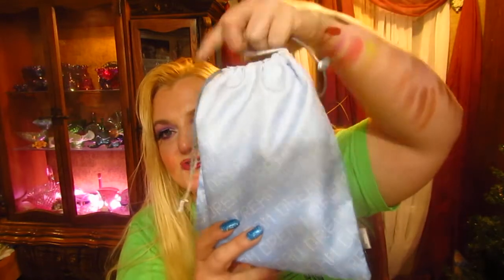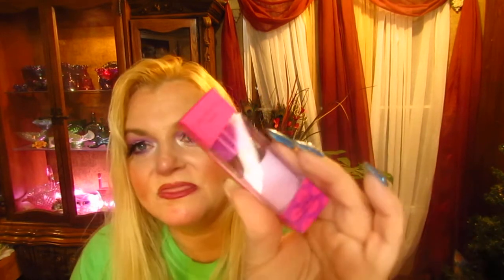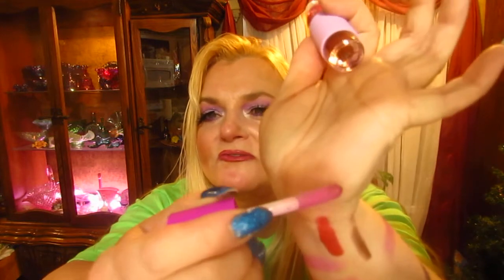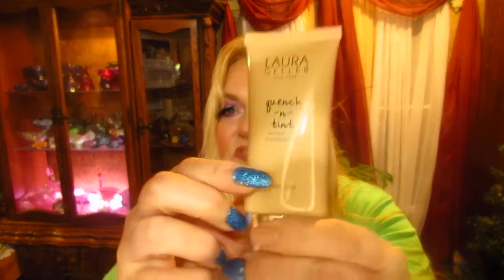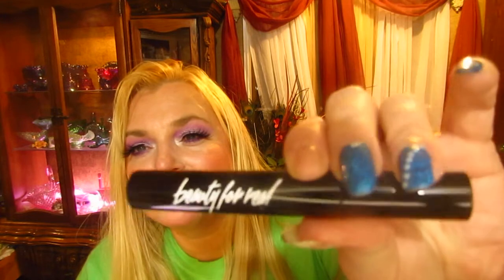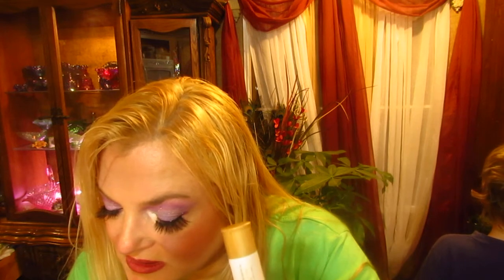New Ipsy plus profile for mostly makeup and someone in their 30's...What did I get? Surprise?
I show many beauty related content such as unboxings and makeup. But I do plan on adding other day to day content soon as well as things like home renovations and health and hopefully my weight loss journey.

Want to connect outside of youtube?
instagram is needchangenow20

Do you want to send any friend mail?
Rhonda Shepherd
Calhoun GA 30701

I also support all the smaller channels that I come across. I do unboxings as well as other beauty related matter and plan to do many other things as I get into this more.

Would you like to get ipsy?

How about boxycharm?

Glossybox
Use this link to get usually $5 off your first month. If you have trouble let me know as I work these kinks out.

shoedazzle get 1st pair of any shoes on their site for $9.99

get the allure box for $23 a month. And there is usually a very nice gift for new subscribers. I love this box,

splendies choose if you want all thongs, all regular panties or a mix. First package of 3 are half off with code June50. If that doesn't work let me know and I will find a code that does. Here is the link to join.

Fabkids get the 1st 2 pair of shoes for $9.95 right now. You can also get other discounts when placing your first order.